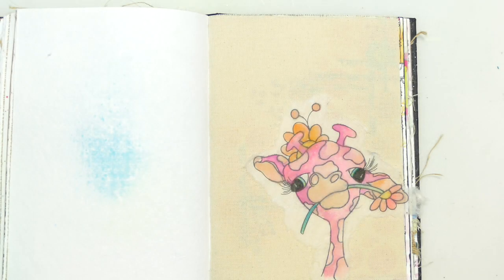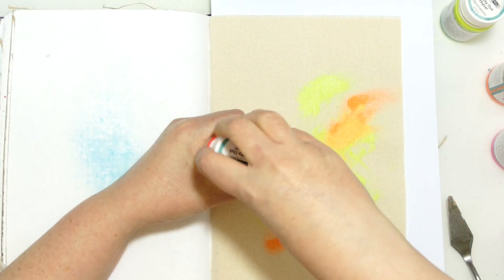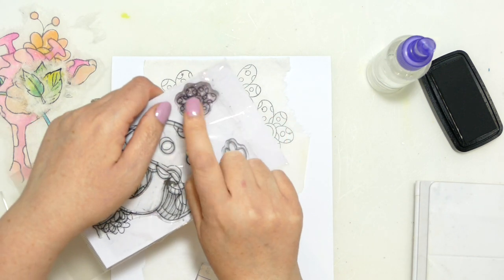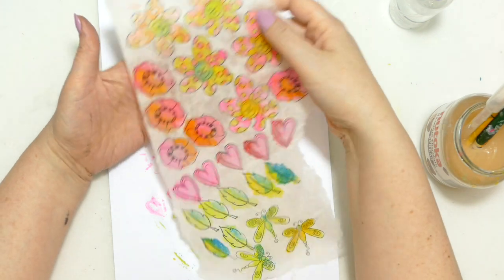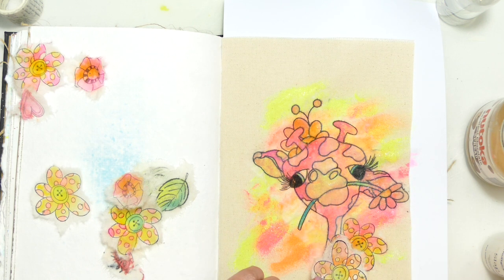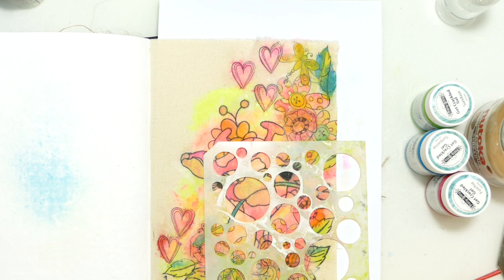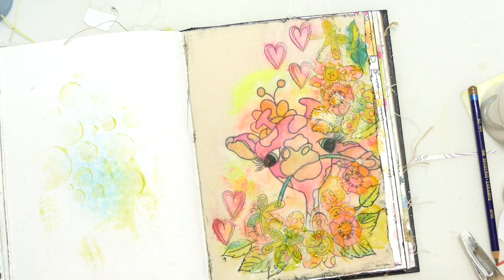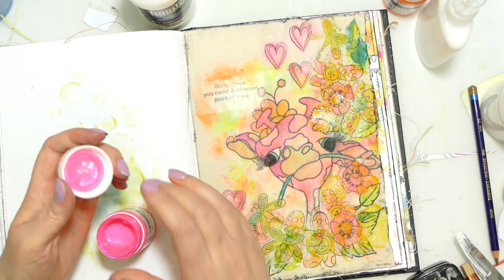How to Use Digi Stamps - Printing on Handmade papers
Creating a page in my Dina Wakley journal. Using a digital stamp and printing it out on handmade paper.
Shopping List:
Images: JMC Designs